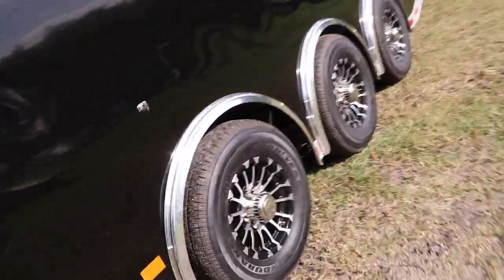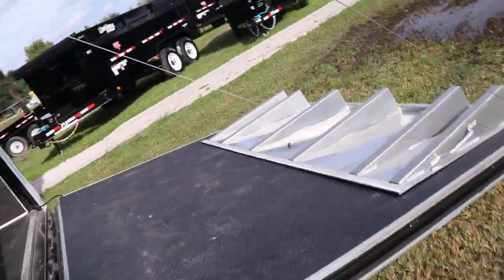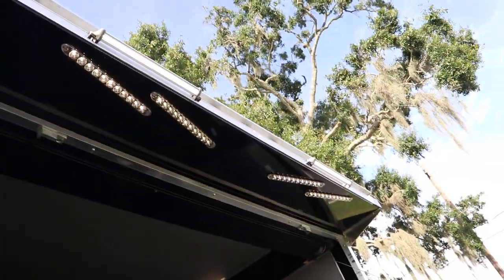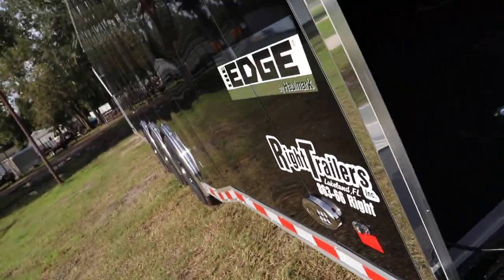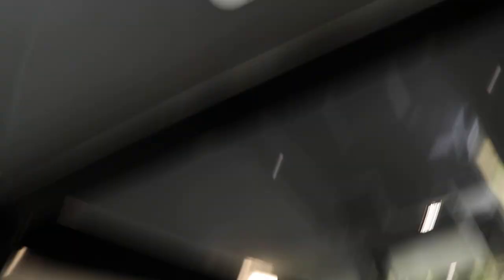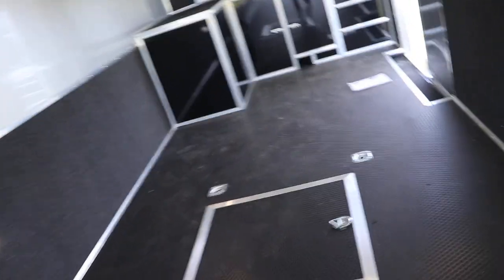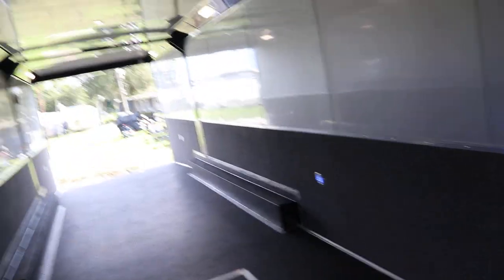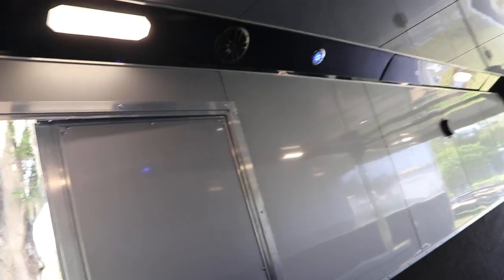8.5x34 Haulmark | Car / Racing Trailer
863-66-Right
7220 US Highway 98 North
Lakeland, Florida

Right Trailers Description:

8.5x34 Haulmark | Car / Racing Trailer

All Steel Frame All
DOT Approved Lighting
7-Way Plug
Safety Chains
Electric Break Away Kit
Aluminum Tread Plate Stone Guard
Outdoor Speakers With Blue Lights
Triple Axles
16" Tires And Wheels
Side Doors With Flush Lock
Rear Spoiler With Lights
Rear Ramp With Latches
Rear Ramp With Spring Assist
Generator Door
Rubber Coin Flooring
Interior LED Lights
Dragster Lift
Aluminum Side Paneling Interior
Spare Tire Storage
BOSS Sound System With Subwoofer
Workbench
4 Mounted D-Rings In Floor
Carpeted Interior Lower Walls
Cabinets
Manual Roof Vents

Stock#:01562